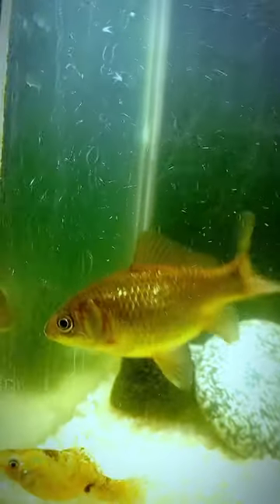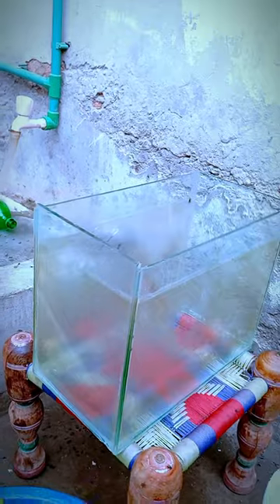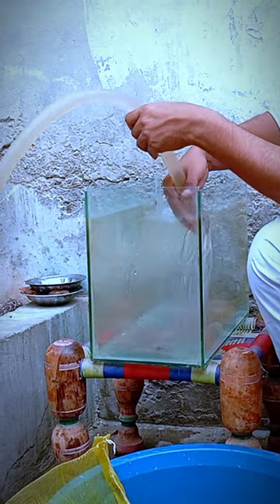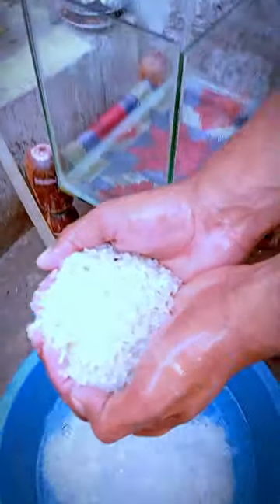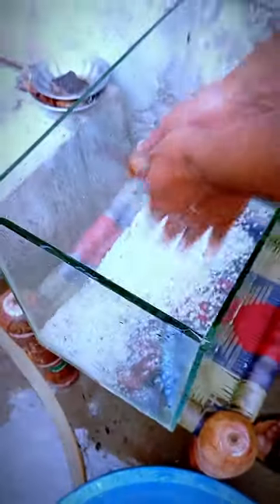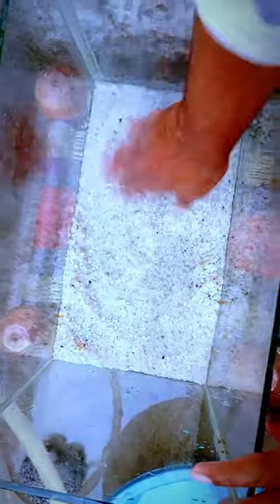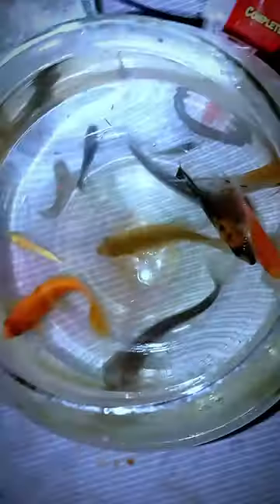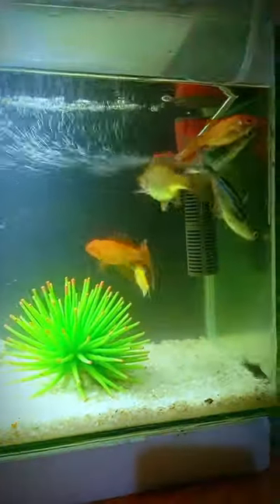Tank Setup For Our Fishes